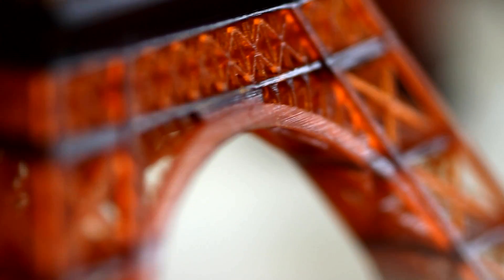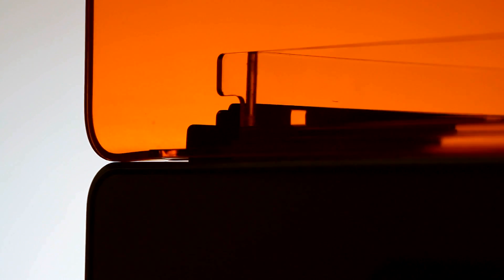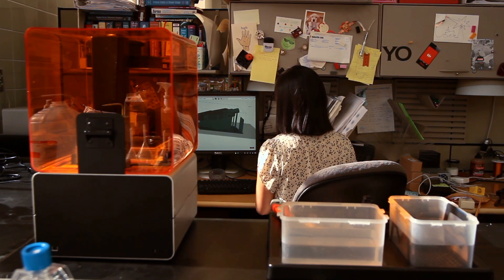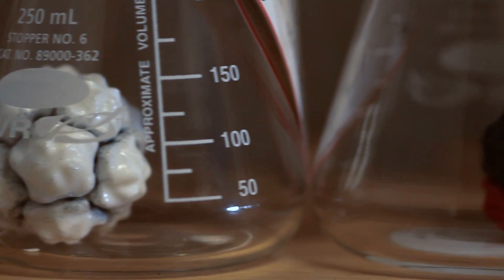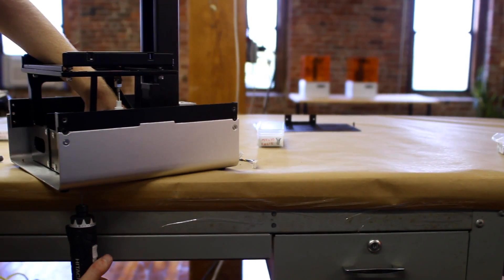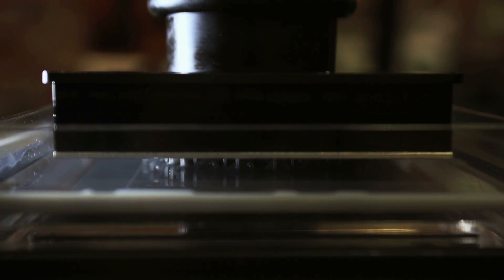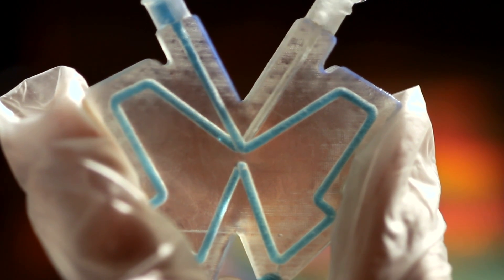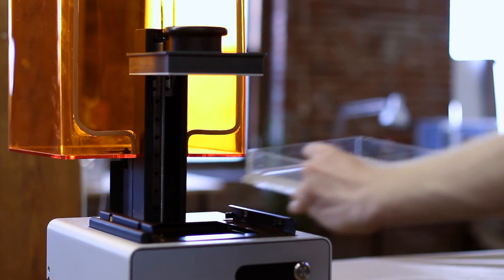Introducing Formlabs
The original video behind the Form 1 Kickstarter campaign. Introducing Formlabs and the Form 1, the world's first high-resolution desktop 3D Printer. Discover Formlabs Resin 3D Printers